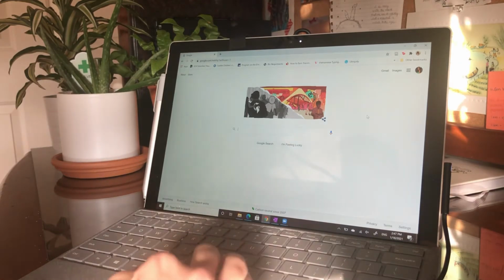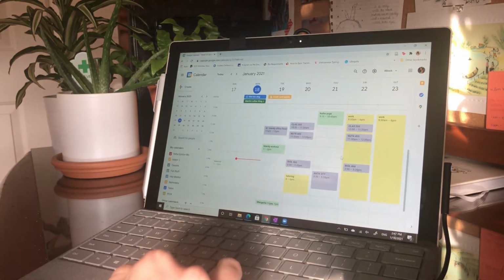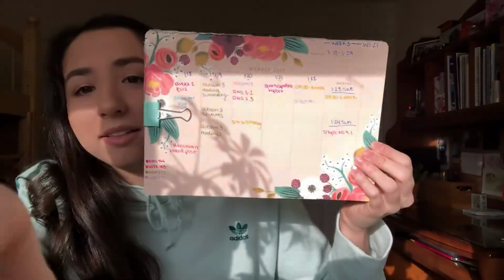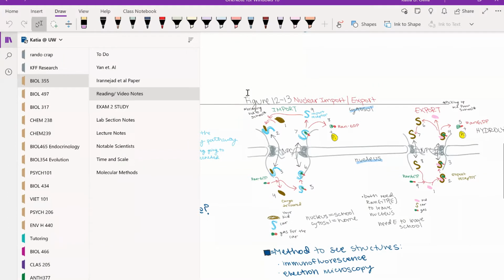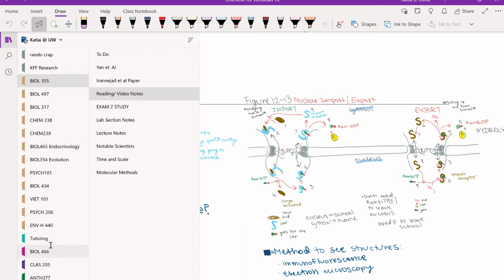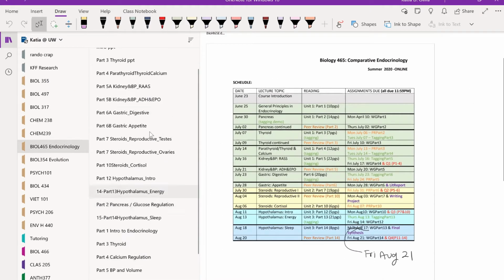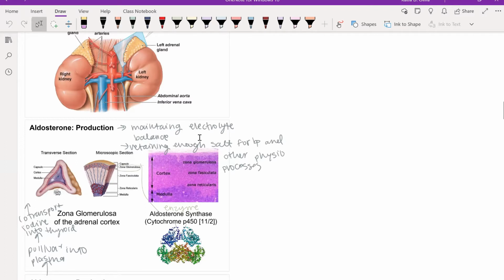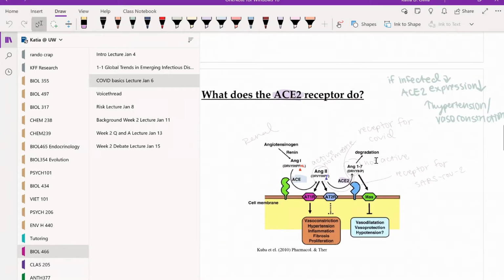Remote Learning Tips ~STEM Student Edition~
In this video Katia reviews her tips for remote learning, and some things she has learned with transitioning to online school!

Katia is a senior at the University of Washington studying biology and environmental studies.